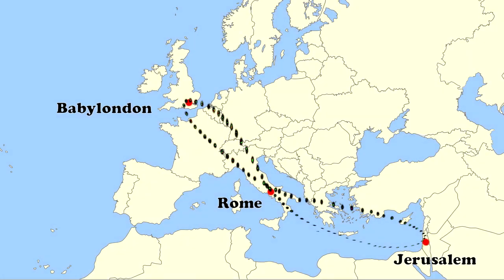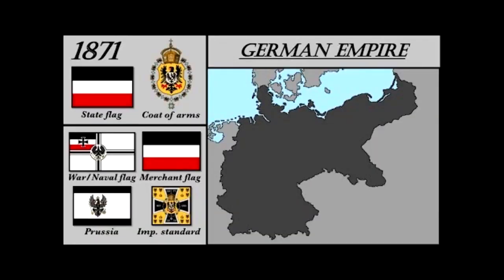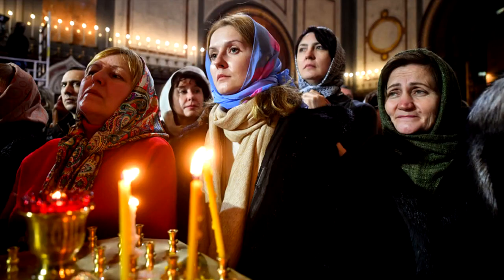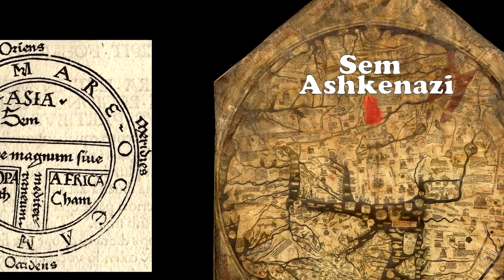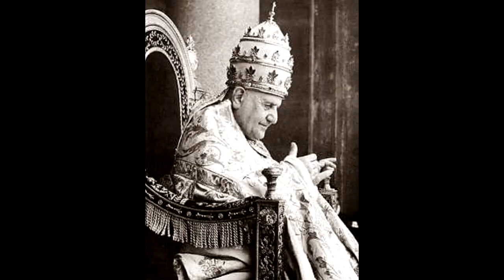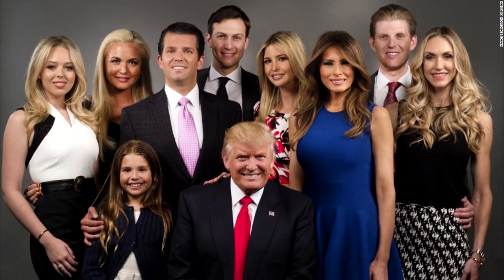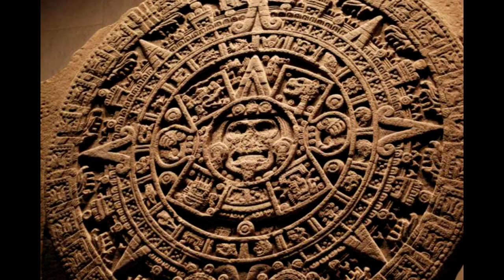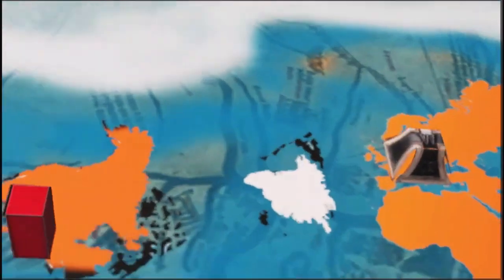50) Cratere Terra - I Cavalieri di Salomone - SOTTOTITOLI-SUBTITLES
Mr. Cati:
(a breve sul mio canale in abbonamento, il video con sottotitoli impressi - potete seguire anche senza abbonamento)

Versione originale del 14 gen 2023: Crater Earth : The Solomon Knights

sottotitolato tradotto in italiano da @albur e corretto da @tungsteno, disponibili altre lingue in automatico